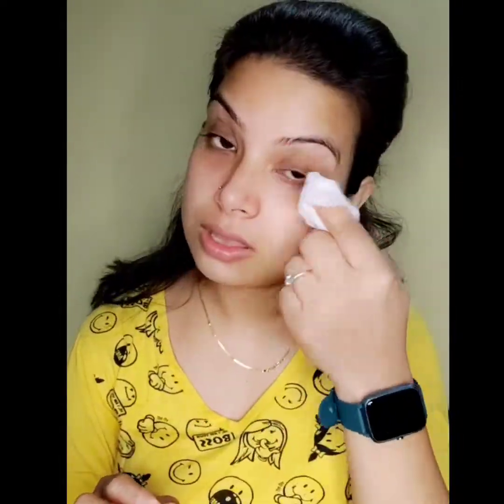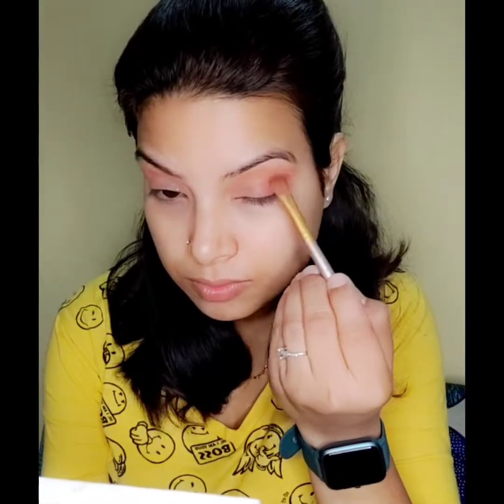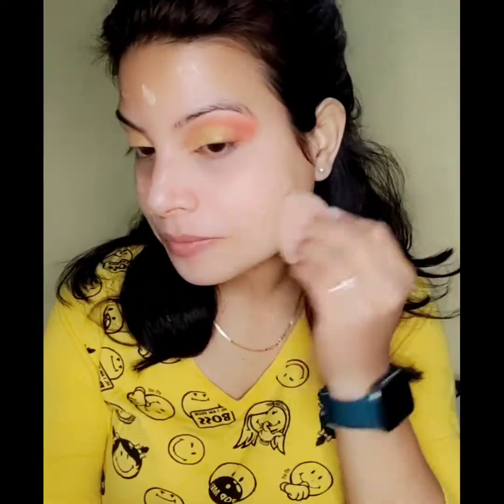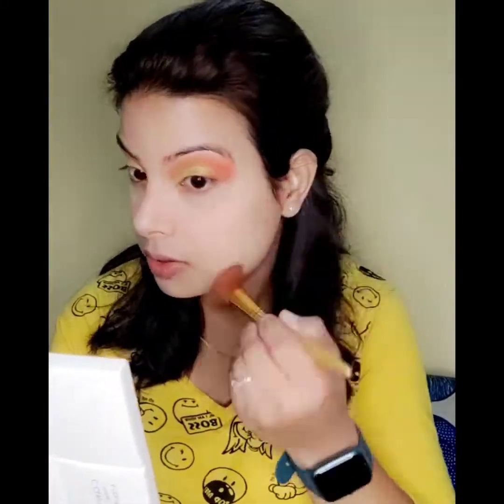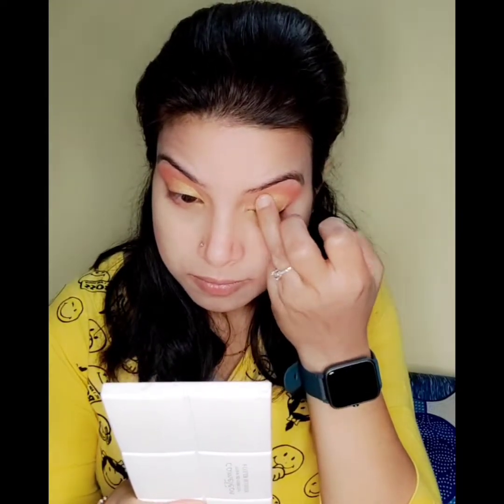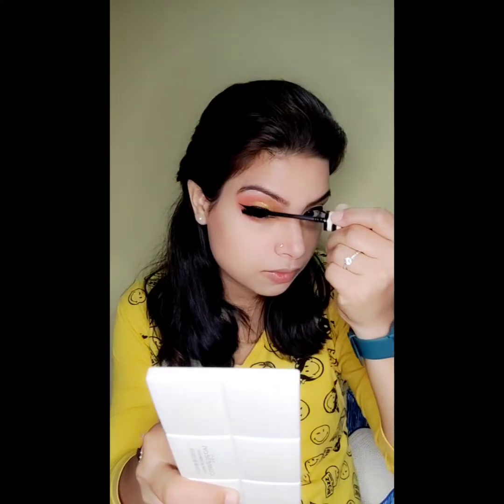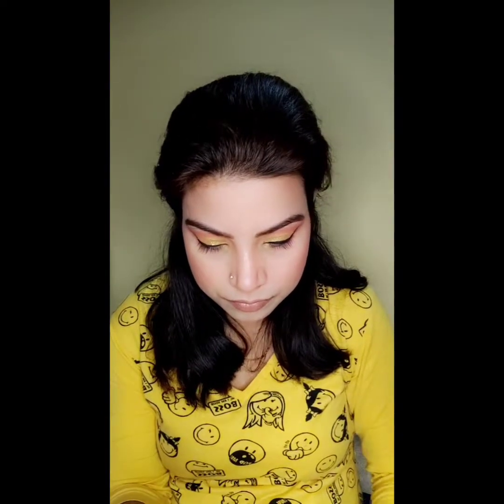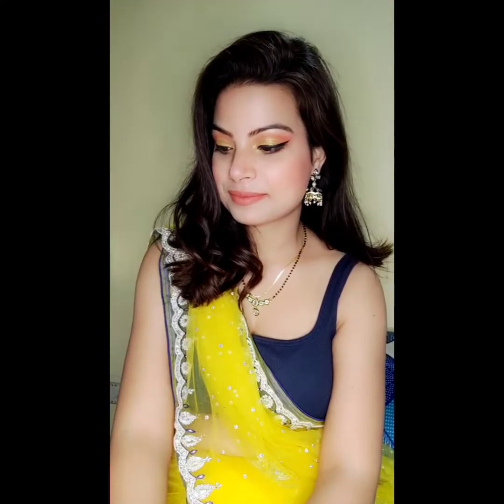AFFORDABLE HALDI MAKEUP |Cut Crease Eye Makeup |UNDER Rs.500/- | Wearable Makeup| Change Express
AFFORDABLE HALDI MAKEUP |Cut Crease Eye Makeup |UNDER Rs.500/- | Wearable Makeup| Step by Step Makeup Tutorial |Change Express

How To: STEP-BY-STEP HALDI MAKEUP TUTORIAL FOR ALL/WEARABLE MAKEUP

*Wet Wipes-MEE MEE Baby Wet Wipes
*Moisturizer-Boutique Clinic, Morning Necter
*Orange Corrector-NY Bae, Orange
*Makeup Revlon Concealer-Light Medium
*Compact-Maybelline Super fresh, Shade-Marble
*Eyeshadow Pallet-Beauty Glazed 60 Eyeshadows
*Primer-Swiss Beauty Face Illuminator-Golden Pink
*Foundation-Maybelline Foundation-shade 128, Warm Nude
*Insight Cosmetics Translucent Powder- Shade 01 Light
*Concealer-L.A. Girl Pro Concealer- Shade Creamy Beige
*Mascara-Maybelline Waterproof Mascara
*Contouring-Beauty Glazed 60 Eyeshadows
*Blusher-HUDA GIRL Professional Hey! Cheeks Fit Me Baked Palette, Shade-Dried Rose
*Liner-Blue Heaven Black Liner
*Eyebrows-Black and Brown Eyeshadow Mix
*Highlighter-Maybelline Master Crome
*Makeup Fixer-Swiss Beauty Face makeup, White
*Lipstick-Insight Cosmetics-Nude Coffee

If you have any suggestions or any request video then please mention in comment box. I will definitely do a video!

*Pooja Singh*